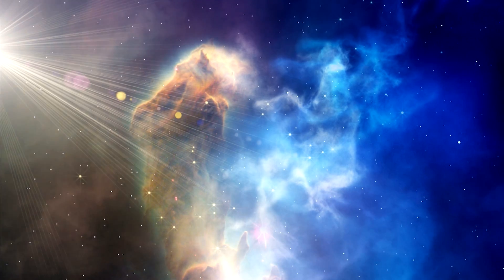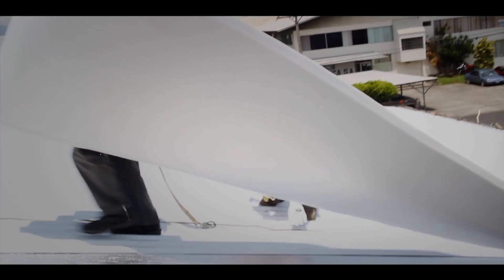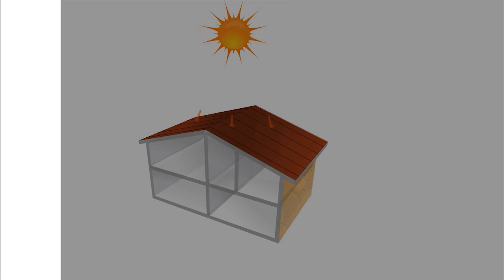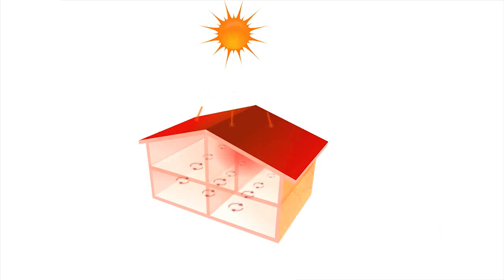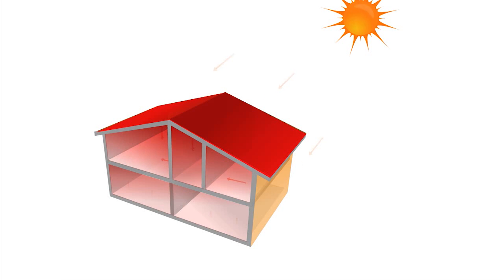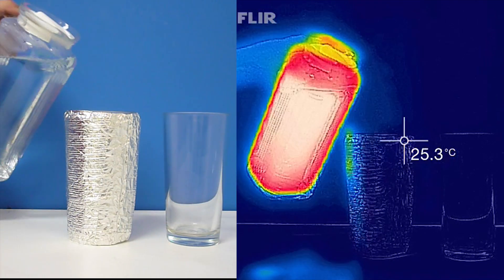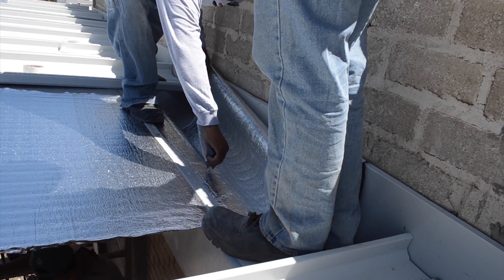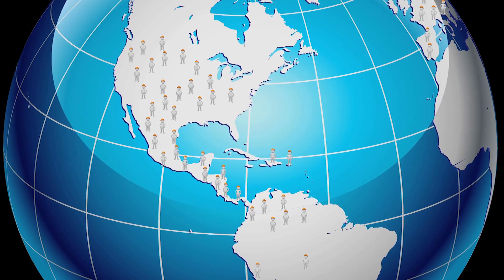Thermic Insulation Educative Video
Learn how thermal insulation works and how radiation is the main heat transfer mechanism